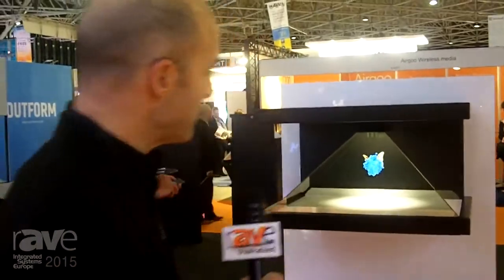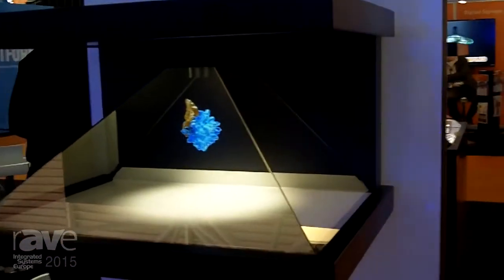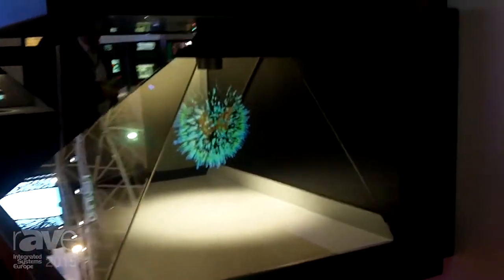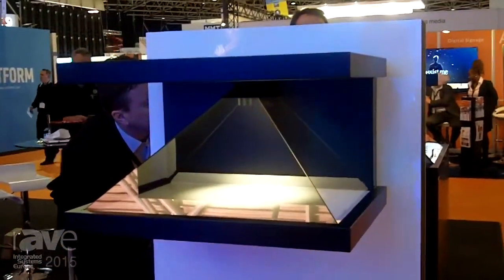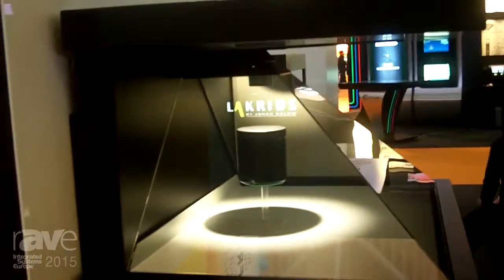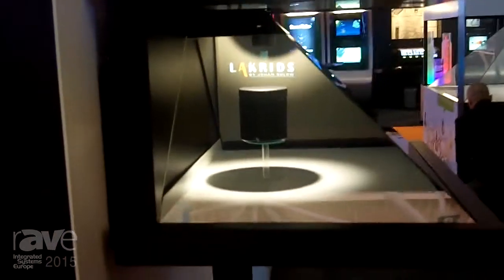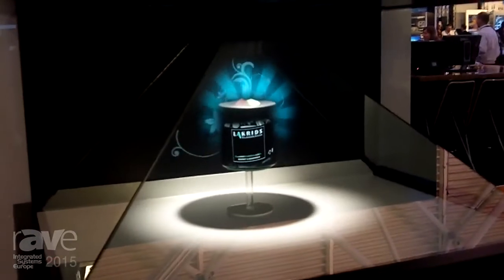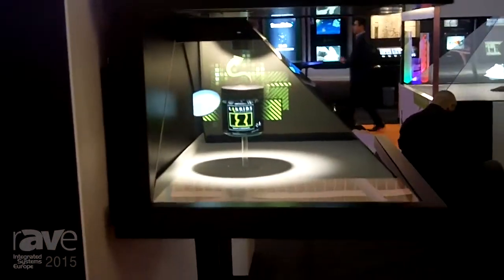ISE 2015: Realfiction Demos Dreamoc HD3 Holographic Display